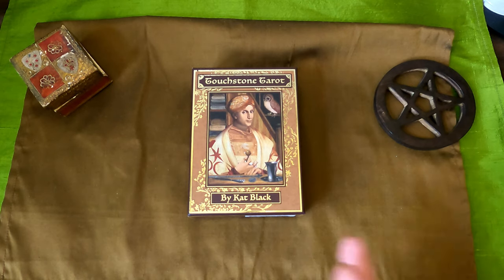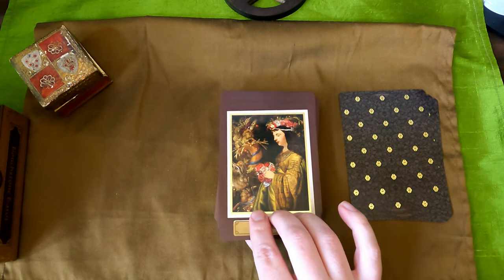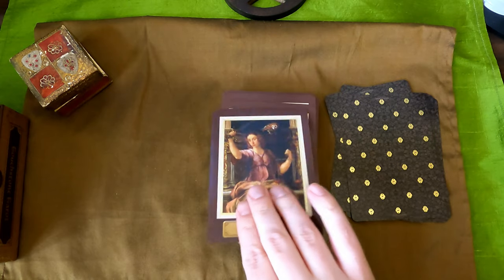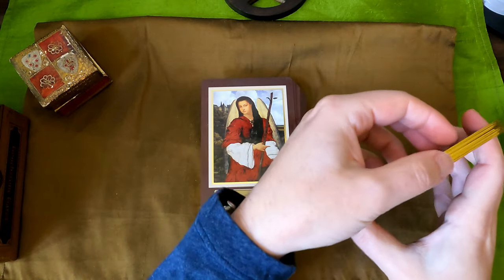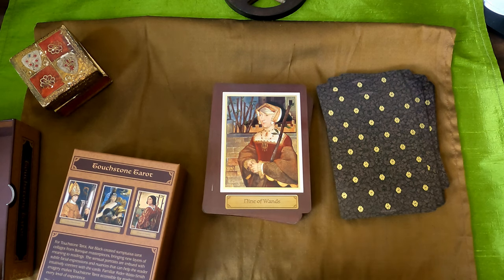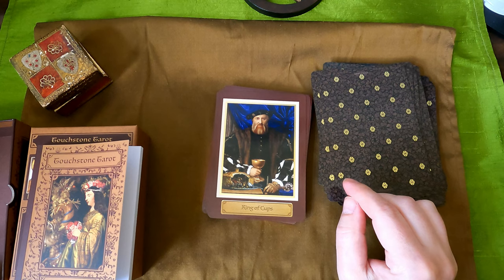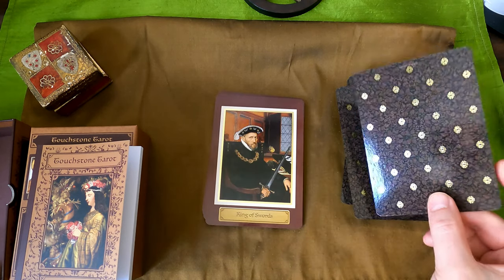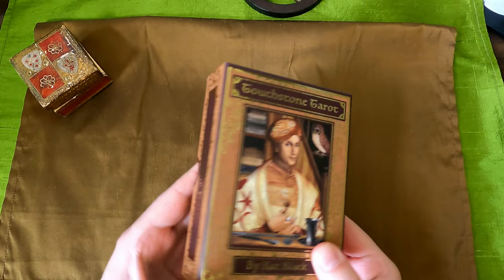Tarot Review: Touchstone Tarot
The Touchstone Tarot by Kat Black, U.S. Games Systems, Inc. 2020
Art collage deck, similar to her Golden Tarot with a Baroque spin.  There is also a Happy Squirrel card!